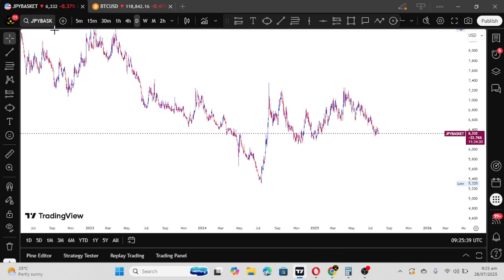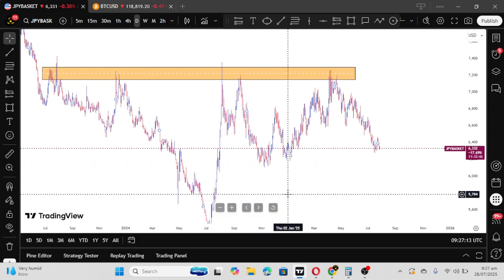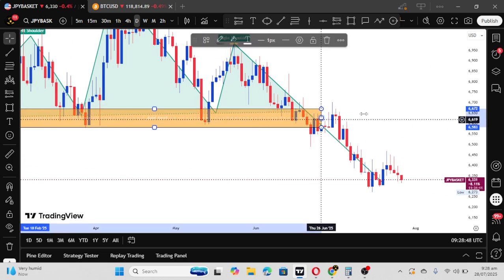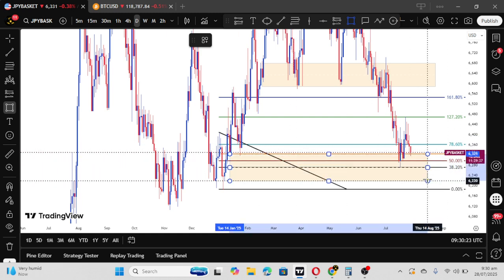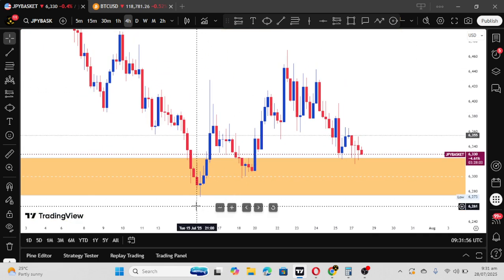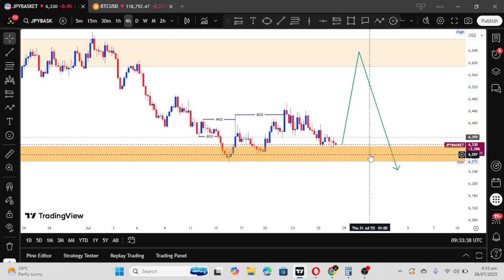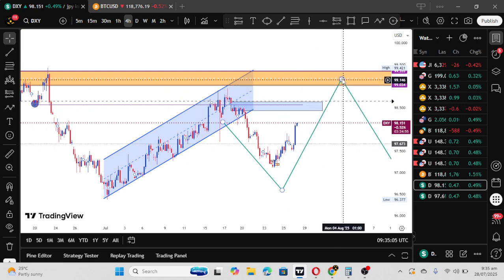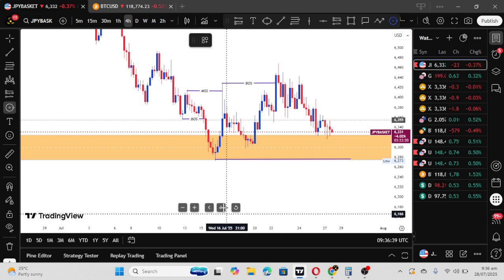WEEKLY ANALYSIS ON {XXXJPY}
HERE IN THIS VIDEO I AM BREAKING DOWN THE JPYX STEP BY STEP ON WHAT I AM EXPECTING NEXT AND KEYY RESISTANCE AND SUPPORT ZONES ON THE CHART.